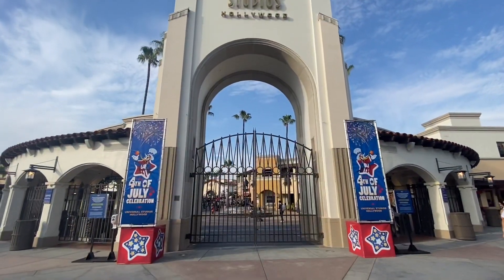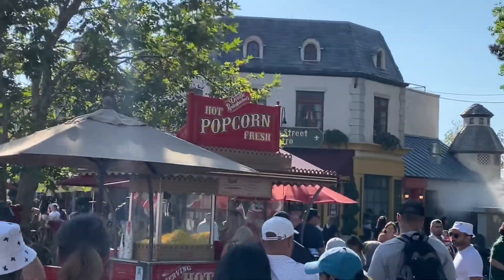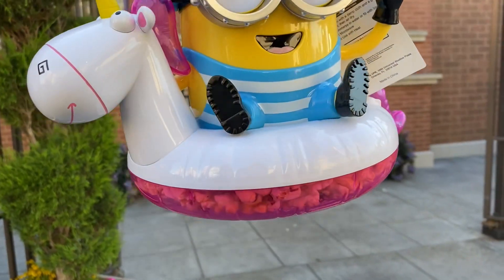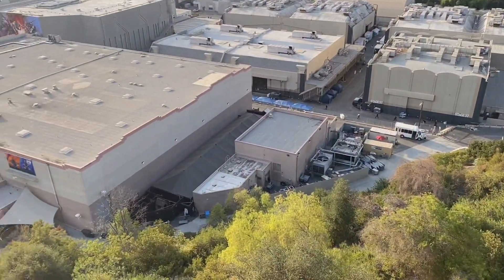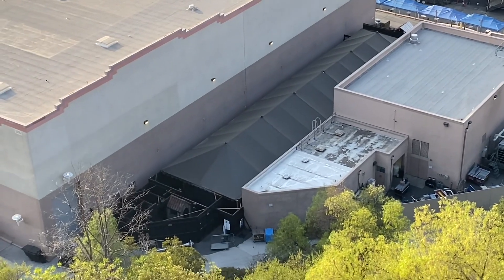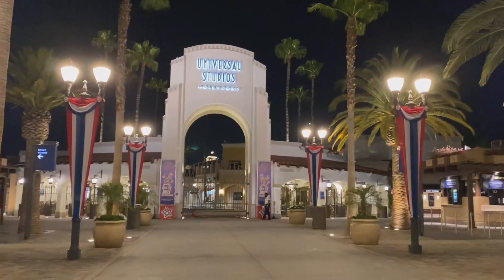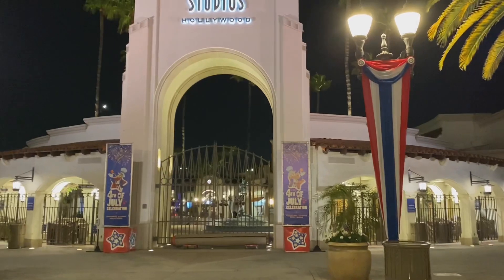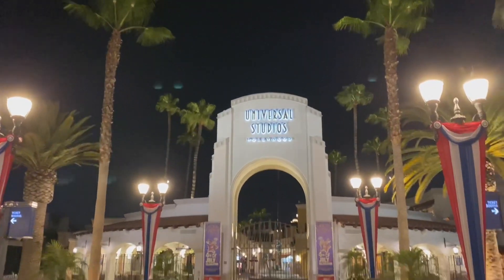4th of July Celebration preparations Universal Studios Hollywood | NEW 2021 minions popcorn bucket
and tik tok as well Wondersofmagic

Universal Studios Hollywood just announce Fourth of July fireworks celebration event, this is great news since last year no theme parks were able to celebrate this holiday. This will be the first firework show of 2021 for Universal Studios Hollywood along with many other theme parks. Follow us as we take a closer look at the decorations and New minions summer popcorn bucket that is now available for purchase.

Celebrate Independence Day with 4th of July Fireworks!
Celebrate Independence Day at our annual salute to the stars and stripes, featuring a spectacular firework show. Enjoy holiday themed décor and fill your day with thrills, heart pounding rides, shows and attractions. Keep the fun going into the evening with a dazzling display of fireworks synchronized to Universal themed music and patriotic favorites.

Festivities included with the price of General Admission.

Time: Fireworks start at approximately 9pm
Fireworks Viewing: Universal Plaza and near Transformers: The Ride 3D

*Event and activities subject to cancellation or change without notice.

Updated Safety Guidelines
The State of California strongly recommends that when you visit Universal Studios Hollywood you be fully vaccinated for COVID-19, obtain a negative COVID-19 test result prior to visiting, or wear a face covering.* Guests who are not fully vaccinated should wear a face covering during their visit. All guests are encouraged to wear face coverings indoors.

We encourage all guests to keep a safe distance between travel parties, and we remain focused on maintaining the highest cleanliness and sanitization standards.

Here are the latest safety updates for your visit:
In accordance with State of California recommendations, face coverings should be worn by guests who have not been fully vaccinated
We encourage all guests to keep a safe distance between travel parties
We remain focused on maintaining the highest cleanliness and sanitization standards
Guests should review and comply with all travel requirements including State Travel Advisories and Local Travel Advisories

Face covering guidelines

In accordance with State of California recommendations, face coverings should be worn by guests who have not been fully vaccinated. All guests are encouraged to wear face coverings indoors.

Illustration of washing hands with soap.
Wash hands often

Wash your hands with soap and water often for at least 20 seconds.

Graphic of two persons with an arrow spaced between.
Social distancing

We encourage all guests to keep a safe distance between your travel party and others.

Strikethrough of a graphic of a person standing next to another person lying down coughing with a fever.
Avoid contact with people who are sick

Pictogram of a pump bottle of sanitizer applying sanitizer to a hand.
Hand sanitizer available

Hand sanitizer will be available for use in areas around our property.

Pictogram of a comment bubble above a person wearing an identification badge.
Follow Team Member direction

Please follow directions from our team members and have patience as we work through these new operational procedures.

Hold on tight for the Studio Tour’s grand finale
Featured on The World-Famous Studio Tour

Ride along with the all-star cast from the hit movies on an exhilarating high-speed chase that exceeds 120 miles per hour and catapults you into the high-stakes underworld of fast cars and international crime cartels.

You’ll be engulfed in a world of cutting-edge, hyper-realistic special effects, including 3D-HD imagery projected onto the world’s most expansive 360-degree screens!